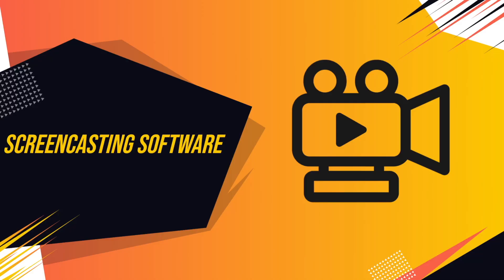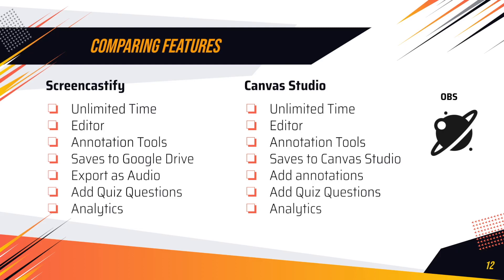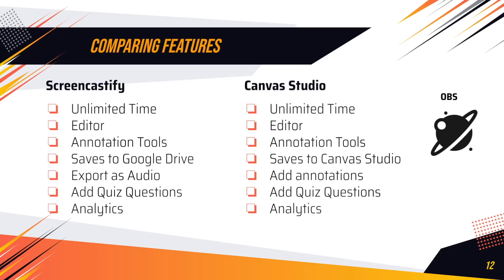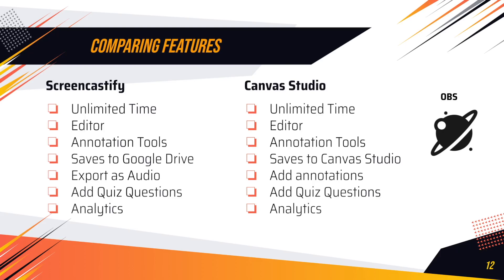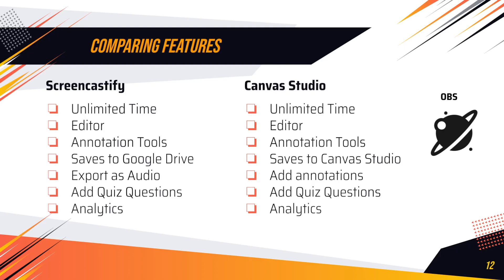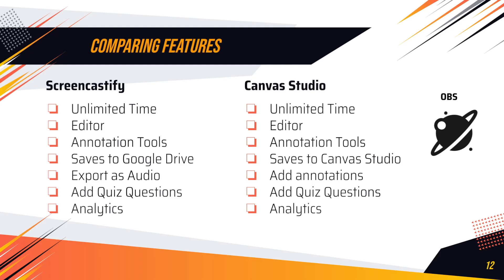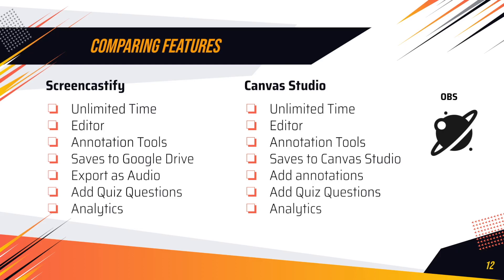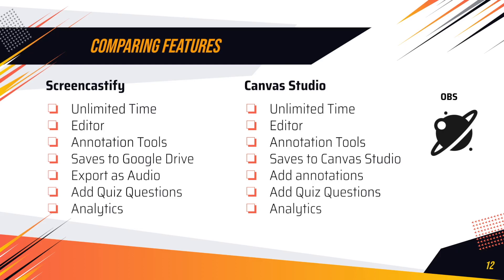Flipped Video Editing : Screncasting Software